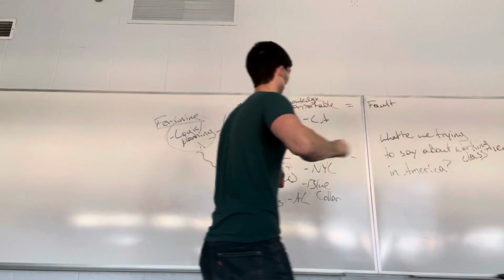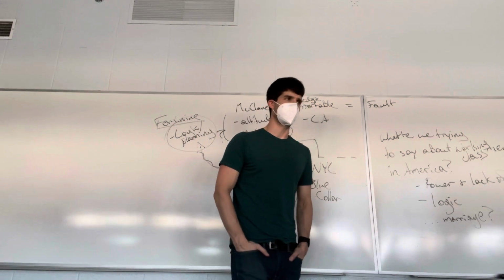2/24/21 - (XIDS) Die Hard & Class